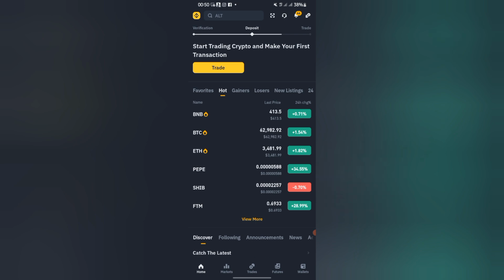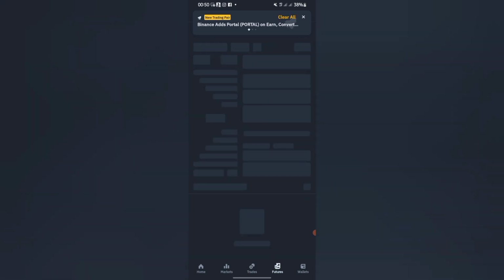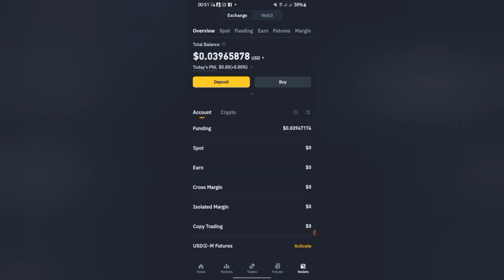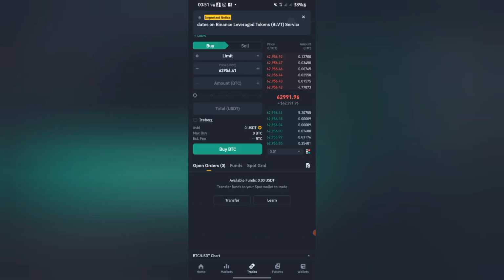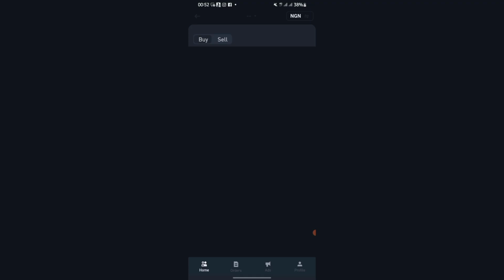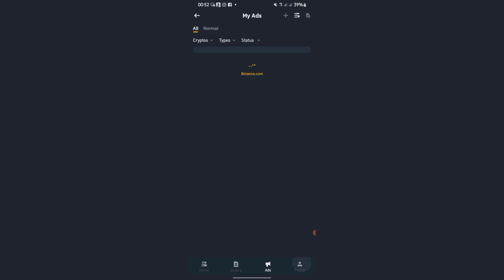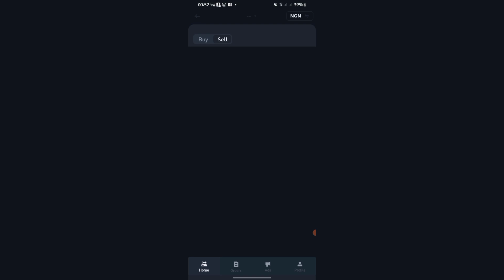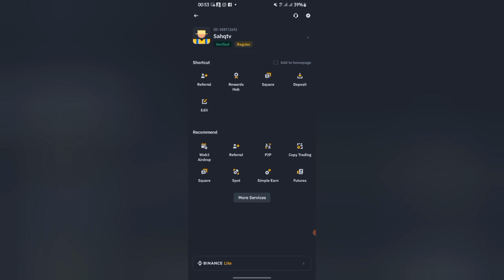How to Access Binance in Nigeria for Free Without Using VPN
In this video I'm going to show you how to access Binance in Nigeria for free Without using of VPN | Binance Nigeria

How to use Binance in Nigeria Without paying for VPN | Binance ban has been lifted in Nigeria